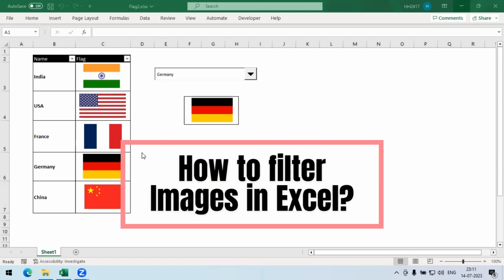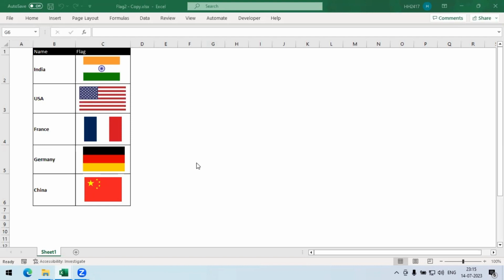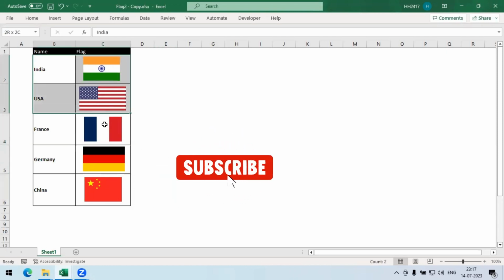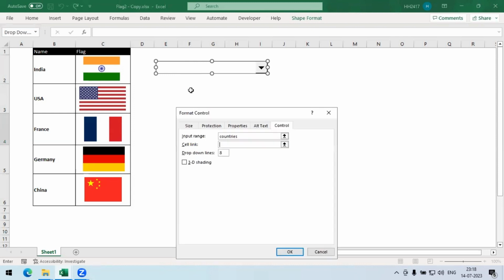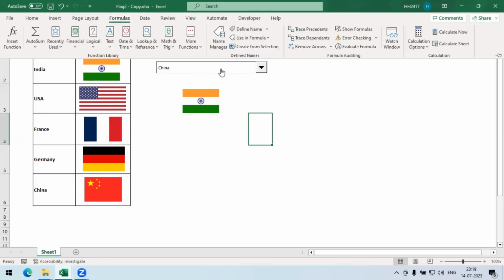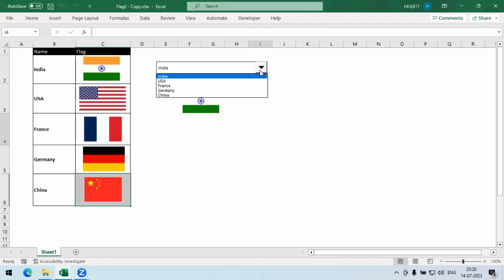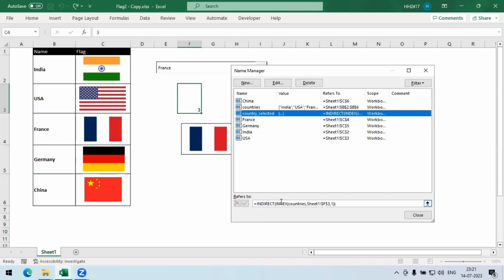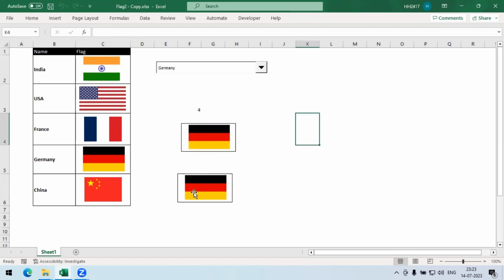How to Lookup Images in Excel ( No VBA Needed) | TechSifu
This video is a step by step simple yet effective tutorial to lookup an image in excel. Microsoft excel does not allow filtering images in excel. In this video we will simulate a vlookup or a lookup for images in excel. The functionality is demonstrated using an example of country name and the corresponding flag image.
The functionality is achieved using without any VBA code. We have just used excel formulas to achieve this.